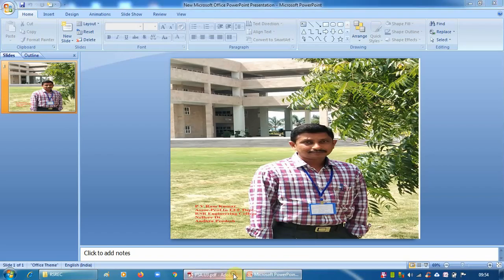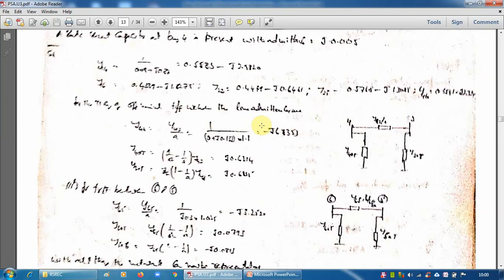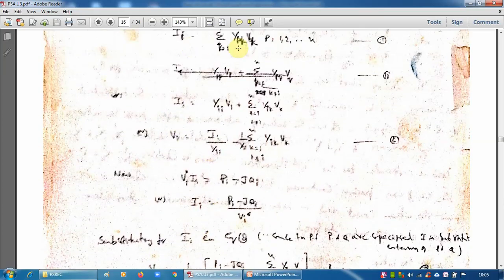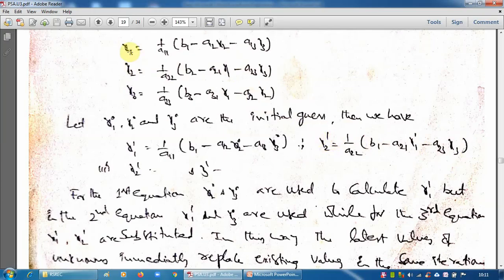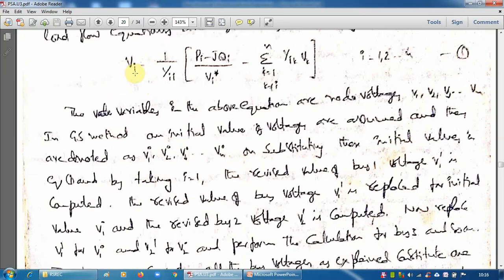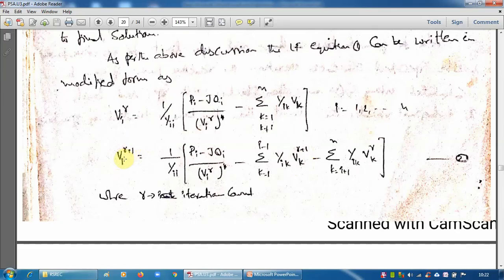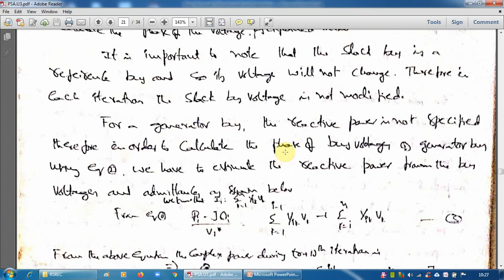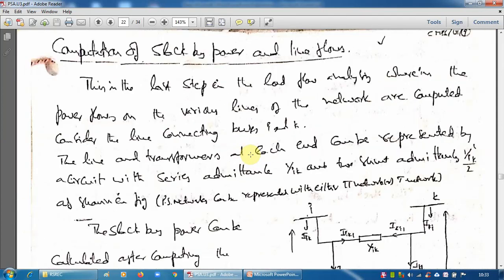PV RamKumar-PSA-Load Flow analysis-GS method1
JNTUA III B.Tech,II sem,Unit-3